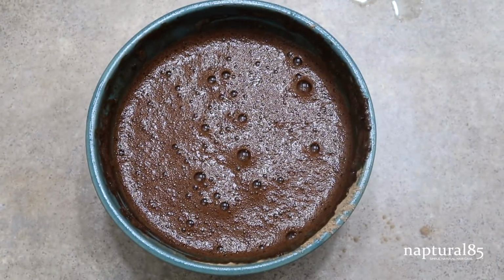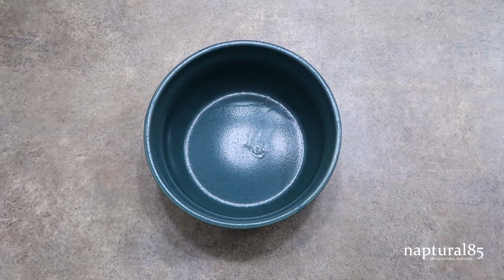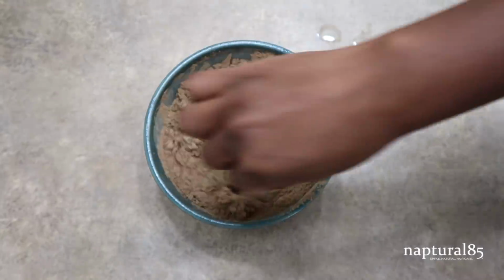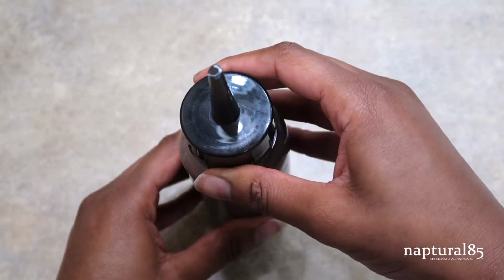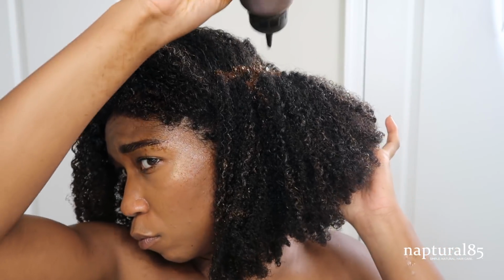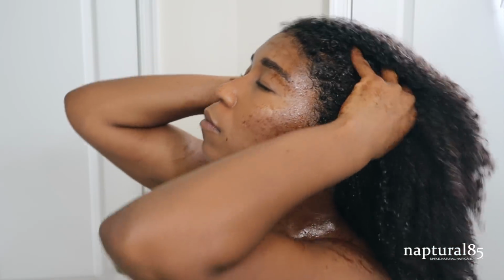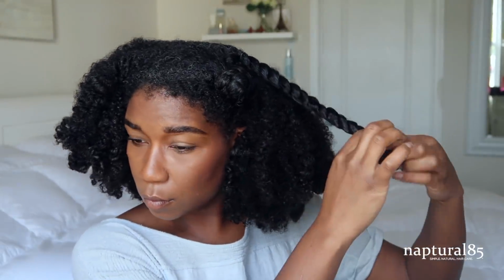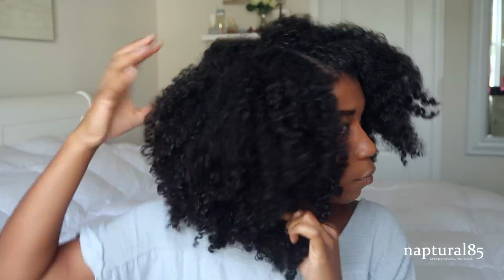DIY Shikakai Hair Mask | INCREASED Hair Growth, SHINE, Detangles + Strengthens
We're making a DIY Homemade Shikakai Hair Mask Treatment! This amazing natural cleanser is packed with vitamins and minerals that feed your scalp and hair! Great for stimulating increased hair growth, shiny hair, and reduced shedding among other things! I hope you enjoy this simple natural hair mask! XO, Nap

Shikakai Powder - SOLD OUT
Comparable Shikakai Powder -8oz
Comparable Shikakai Powder -16oz